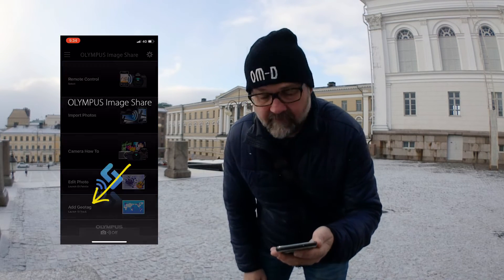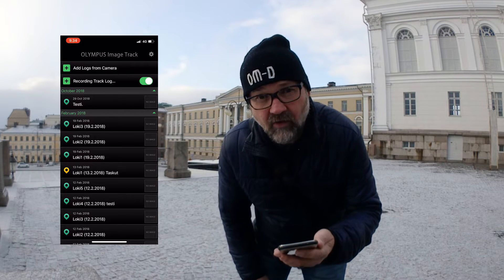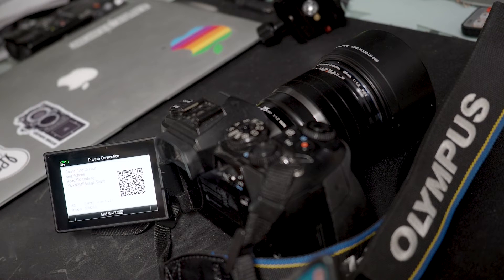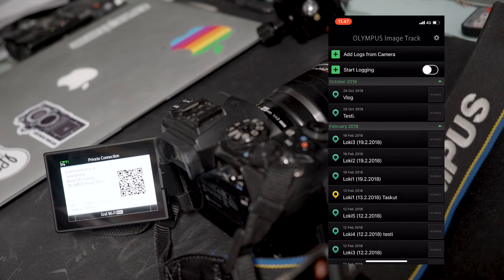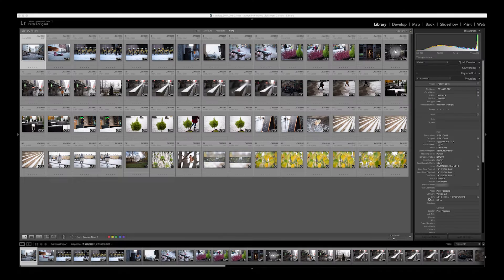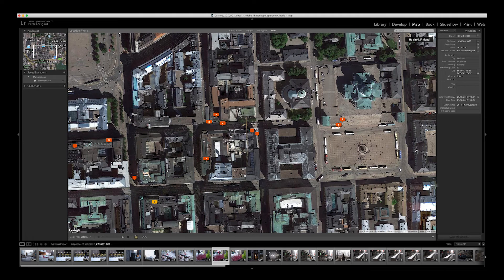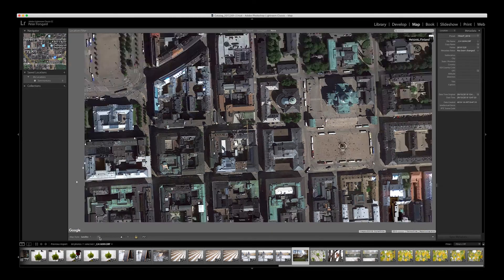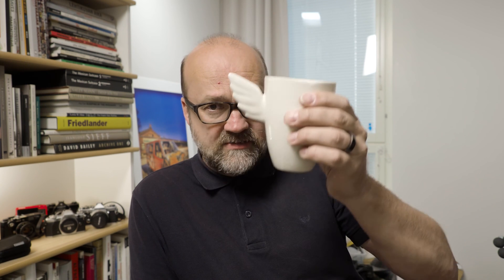Geo Tagging Images With Your Olympus - OI.Track App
Geo Tagging images with your Olympus is quite easy. Geo Tagging images makes finding images later a much easier task. OI.Track app can track your route and the GPS-coordinates can be easily attached to your files metadata.

I make all my content with mirrorless Olympus micro four thirds gear. I am an Olympus Visionary.